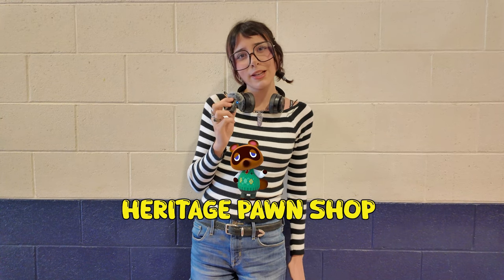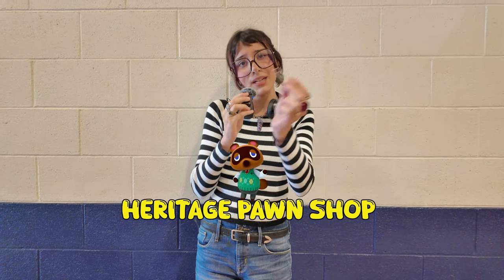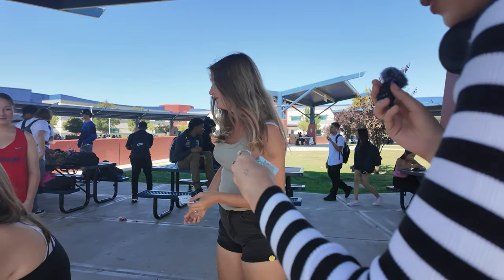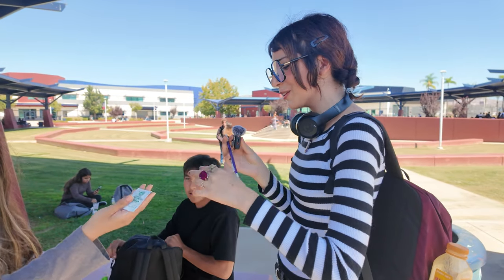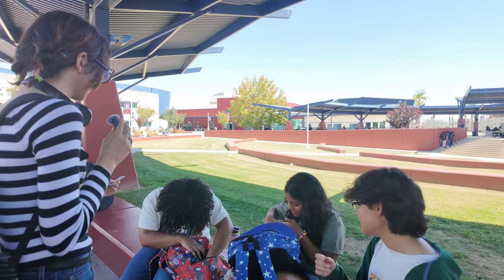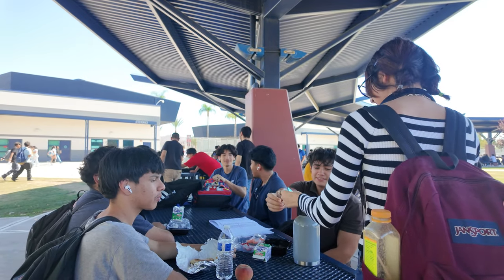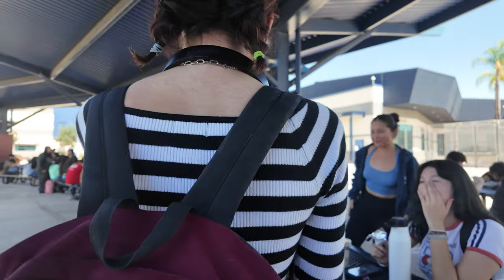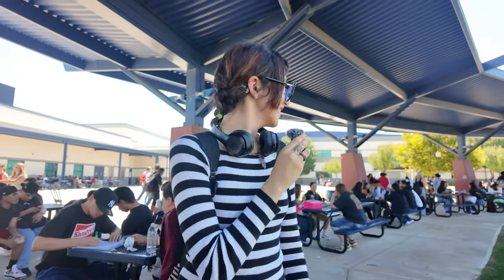Heritage Pawn Shop Ep 1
Follow along with Audrey, Alina and Carissa and they see what they can trade up from a paper clip throughout the semester!